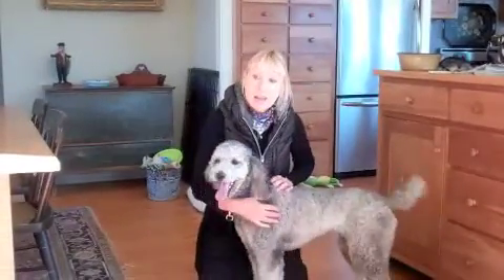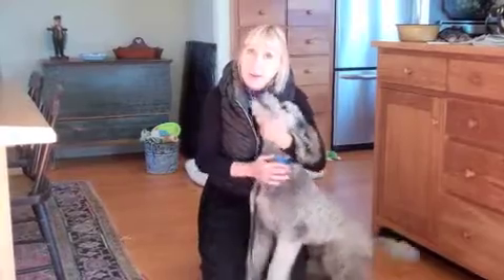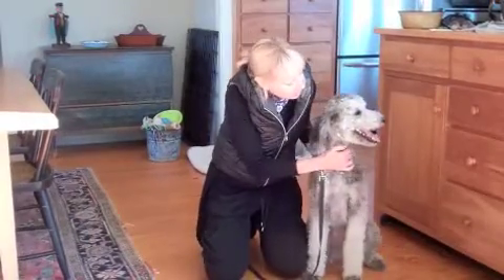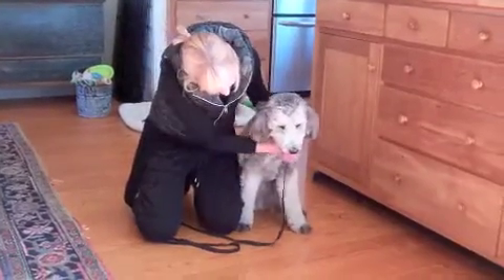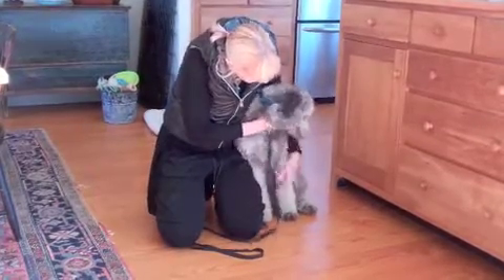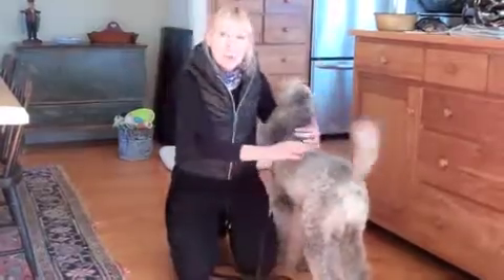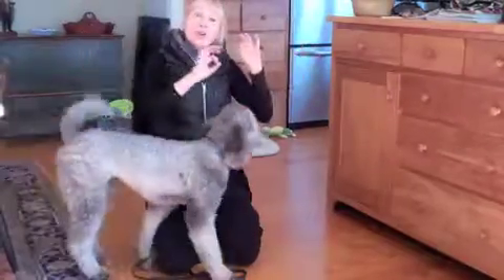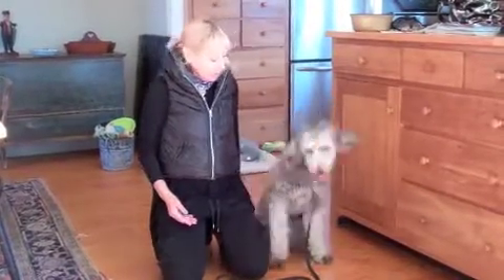Sit Restraint - Dog Training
sit restraint

DogRelations NYC
Dog Training, Dog Rehabilitation, Dog Wellness